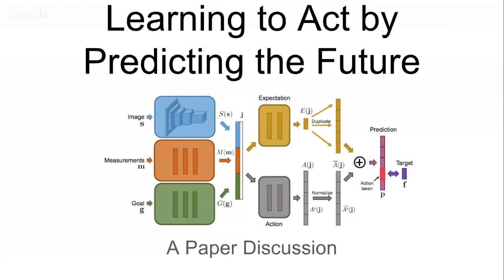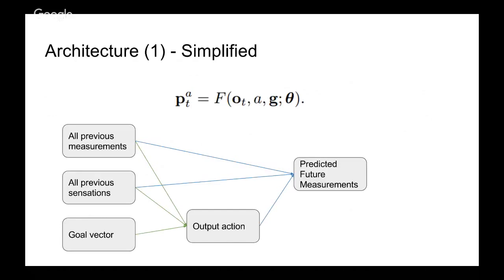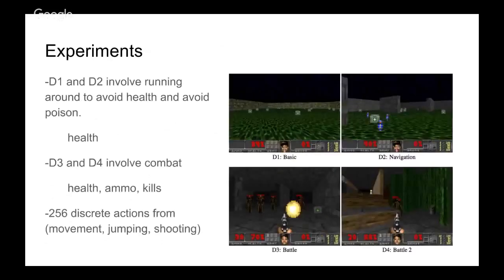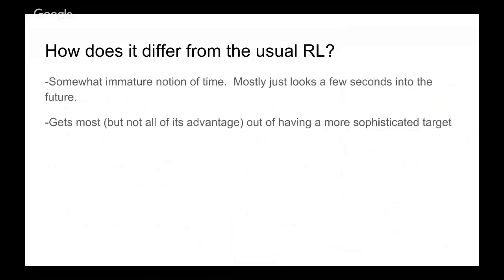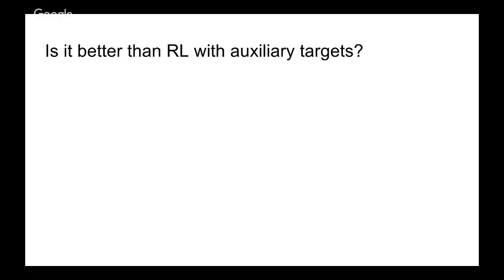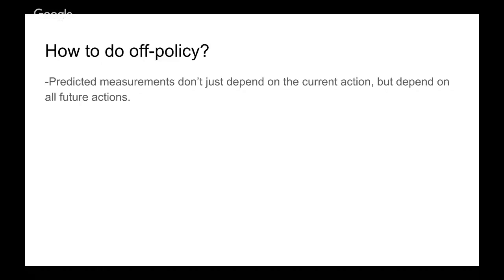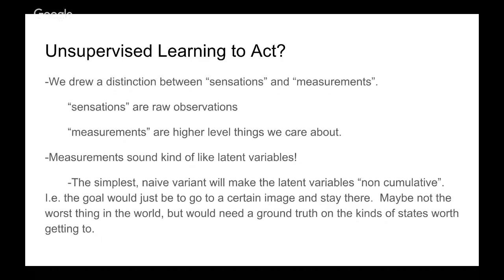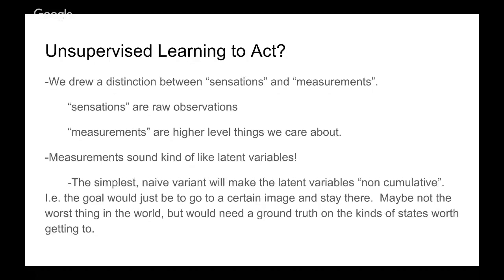Learning to Act by Predicting the Future (Alex Lamb and Sherjil Ozair)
Alex Lamb and Sherjil Ozair discussing "Learning to Act by Predicting the Future".

An experimental setup where we introduce the paper, explain it, and then discuss it!